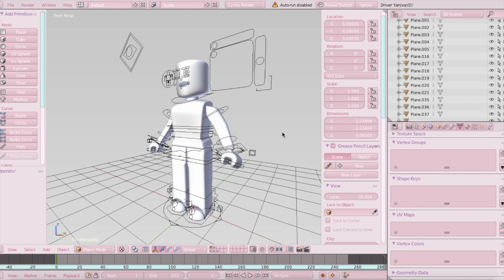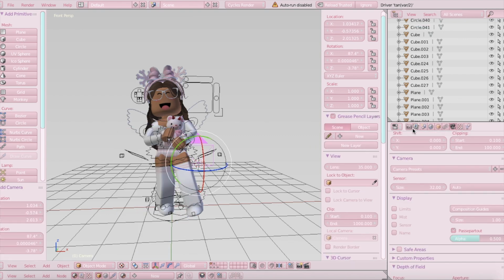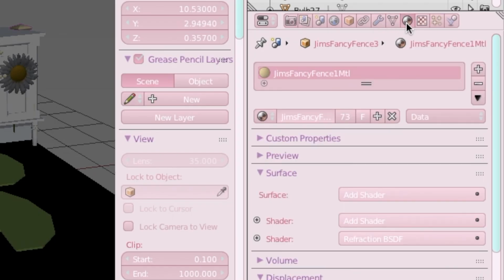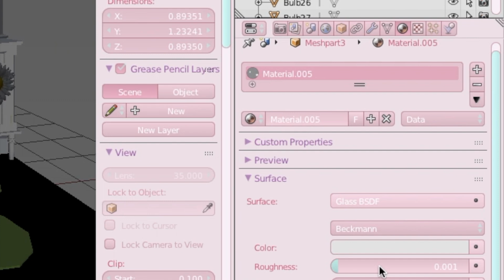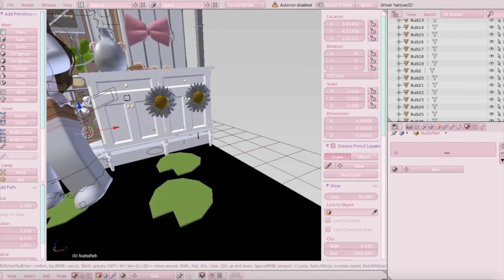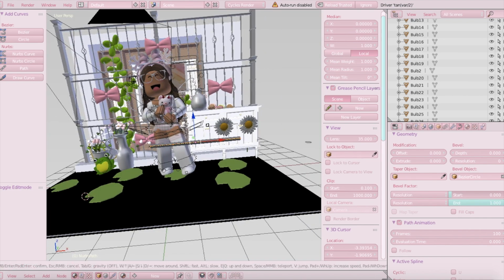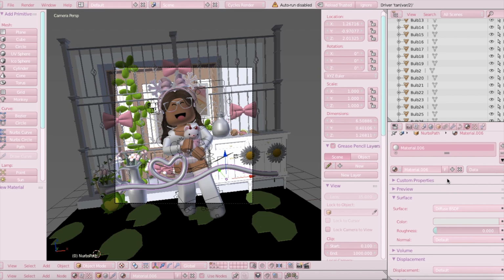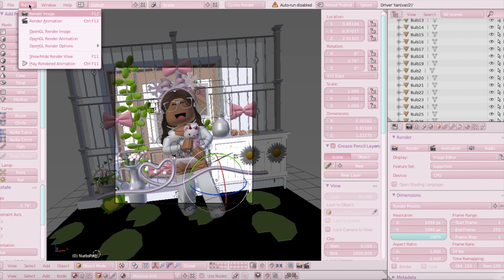How To Add PIPES to Your GFX in BLENDER || alourelia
ʚ about this video ɞ
in this video, i will be showing you guys how to make pipes in blender and how to add glossy and glass textures!

ʚ recording, editing, thumbnails ɞ
⁀➷ recording :: quicktime player (free)
⁀➷ editing :: imovie (free)
⁀➷ thumbnails :: roblox studio, blender, picsart, phonto, superimpose (paid)

ʚ posting schedule ɞ
⁀➷ monday ⋮ video @2pm pst
⁀➷ thursday ⋮ video @2pm-4pm pst
⁀➷ roleplays ⋮ almost every day @2pm-3pm pst

ʚ credits ɞ
⁀➷ this description is completely inspired by arielle

xo, alour ༉‧₊˚.